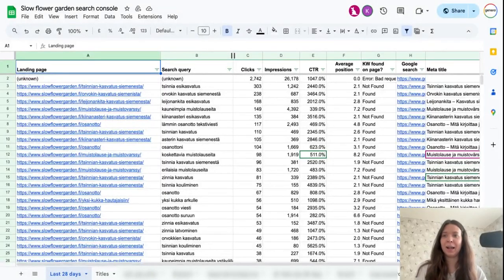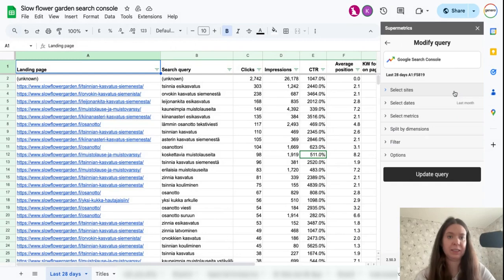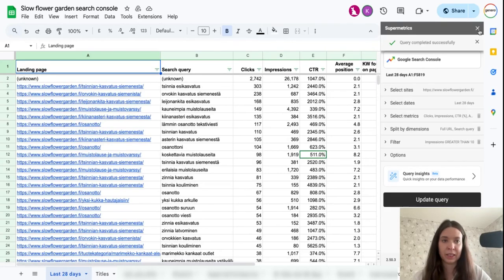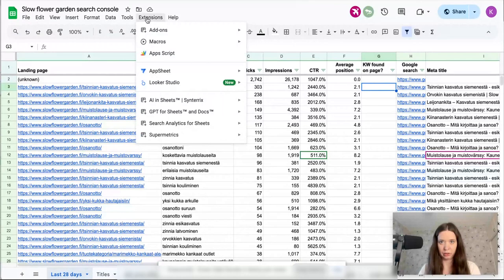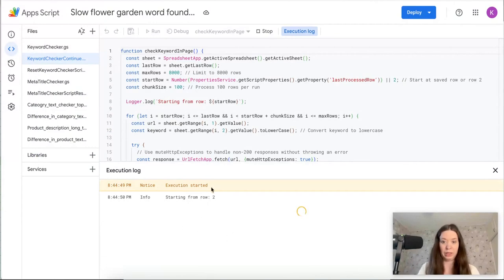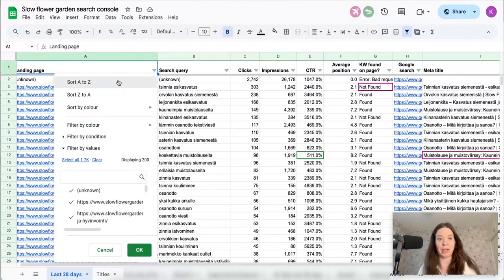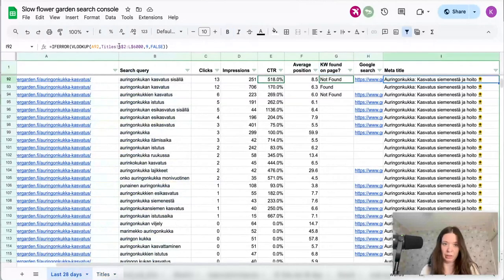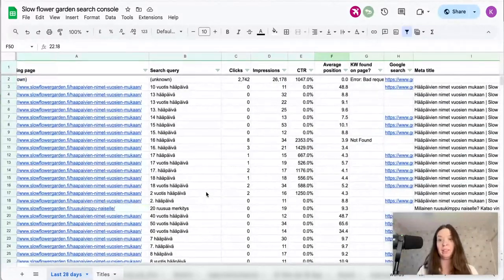Content optimization with Search Console & Apps Scripts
Insights into optimizing your content using Google Search Console and Apps Scripts. Learn how to re-optimie content efficiently for SEO.

Learn how to:
How to use Search Console data for content optimization
Automating SEO tasks with Google Apps Scripts
Improving keyword rankings by optimizing content
More efficient content optimization